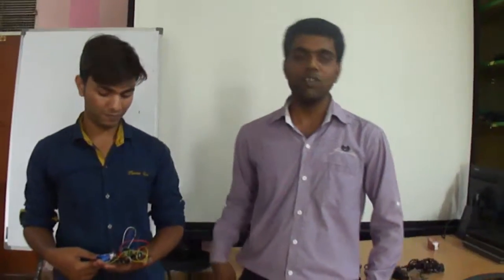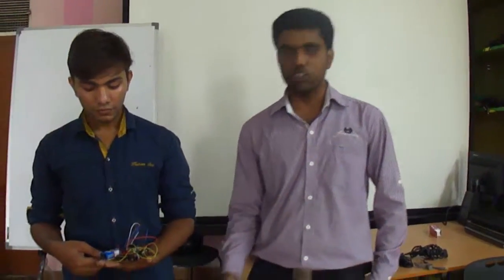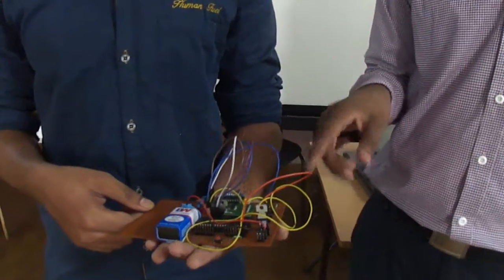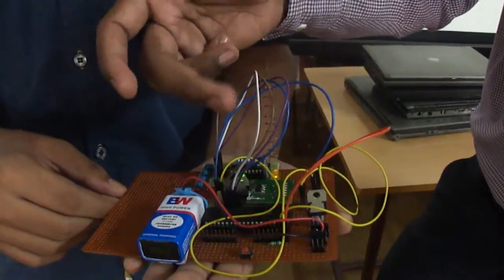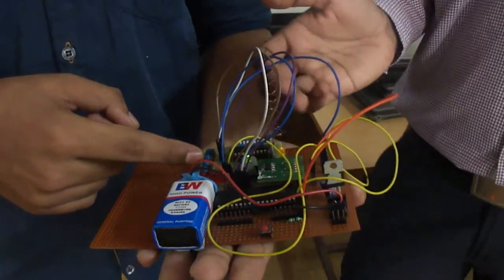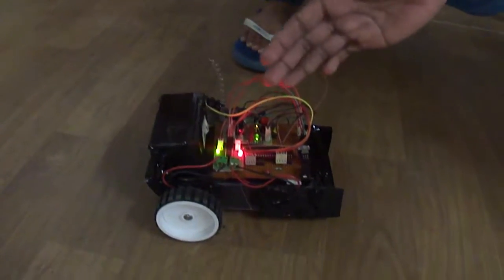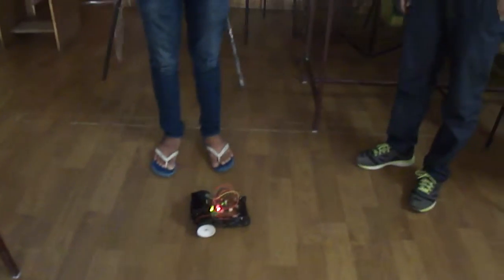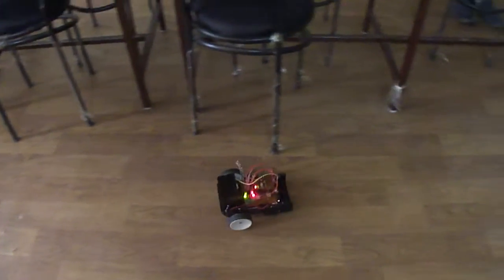Gesture Controlled Robot | Best Institute for Summer Training in Jaipur | GOEDUHUB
*** You will get complete training material online for lifetime access also for your further reference.

This summer get professional corporate training on various Technologies with Goeduhub Technologies, Jaipur. Learn and implement everything from the scratch level and get CORPORATE READY!!  Hurry up!!! Limited Seats!!! Registration open.

Payment Options

We are providing summer training on:
1) Big Data HADOOP
2) Artificial Intelligence and Deep Learning with TENSORFLOW
3) Cloud Computing (Openstack/ AWS/ SALESFORCE)
4) Industrial Automation (PLC_SCADA)
5) Embedded Systems & Robotics
6) IoT Using Raspberry PI

1. First go through institute’s alumnus reviews.
2. Check about projects developed by students.

NOTE: Appin Technology Lab-Jaipur is now known as Goeduhub Technologies since Nov 2016.

3. CHECK ABOUT SUMMER TRAINING SYLLABUS.

In Summer Training Package You Will Get:

1) Complete Training on Course Selected by You.
2) Free Industrial Visit
3) Free Minor/Major Project With Training.
4) Life time online access to course selected by you.

Free Demo Courses:

Python Programming for AI & Hadoop
2. Delta PLC Programming (PLC-SCADA)

Goeduhub Technologies
4-Mangal Vihar, Near Riddhi-Siddhi,

Fee Structure
1) For Pre-Registration click on Enroll in Course and pay pre-registration fees INR 2500/-

2) Pre-Registration fees is included in your total fees.

3) If you have any inquiry about Summer Training fill the given form:
1) This training is approved in most of colleges as authorized summer training.

2) You will learn and implement everything from scratch level and will get CORPORATE READY.

3) Opportunity to participate in placement drives of top companies.

2) Certificate of honour to top participants from each course.

3) Learning kit containing a book and a CD would be provided free of cost to the students of each course.

4) Globally accepted certification by Goeduhub Technologies.

5) Industrial visit in Reputed Industries.

6) Training on actual instruments used in plant.

7) Guest Lectures by Experts from ISRO, IITs etc.

8) PDP Classes.

9) Separate certificate for project work on company letter head.

10) After completion of training, live project would be provided to interested candidates.

1) B.Tech. Students who are in final year.

2) Working professional who are working in Industries.